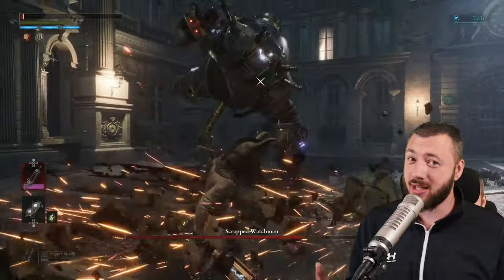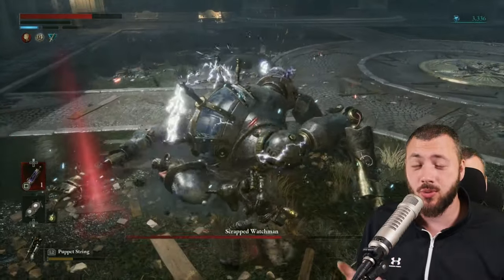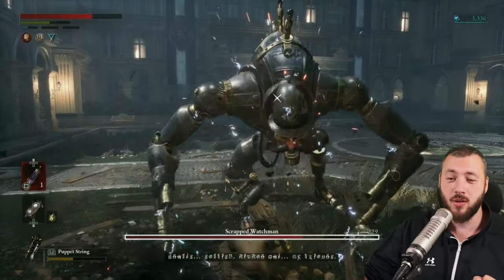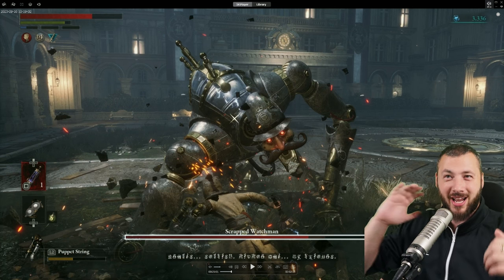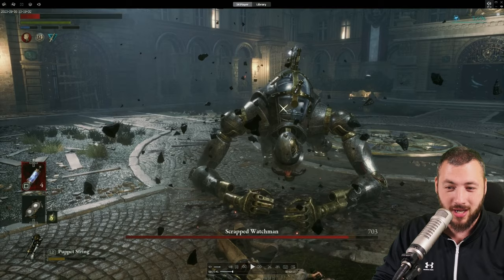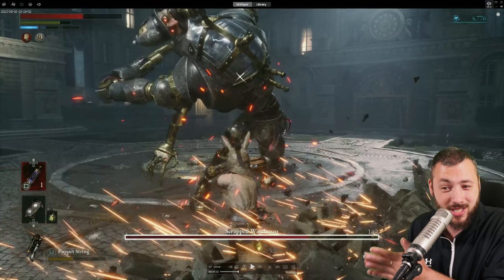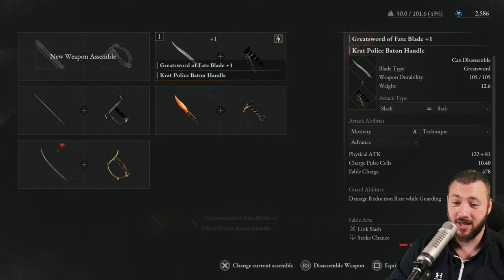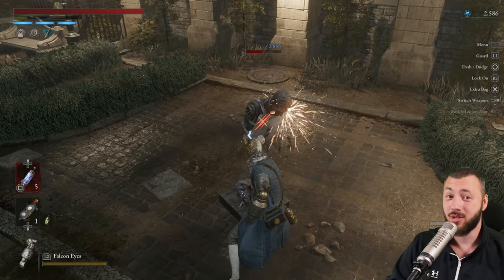Two Simple Tricks to Master Lies of P Combat!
Guard, Perfect Guard or Dodge... If you are still struggling you came to the perfect place! Let me break it down to you Frame by Frame during a Boss Fight and Teach you the ways of avoiding damage and dominating lies of P!

► TWITCH Every Day 8am to 6pm cet (apart from Saturday)